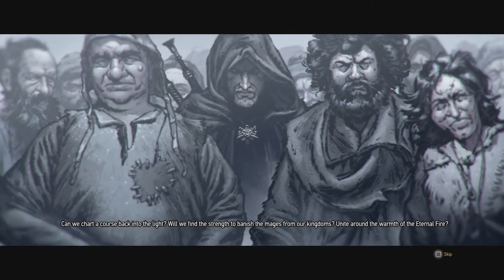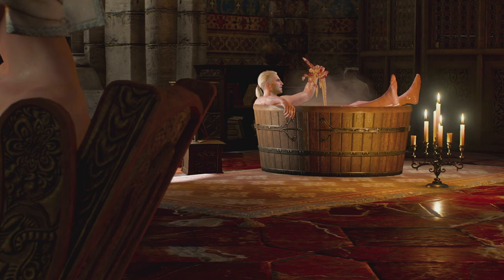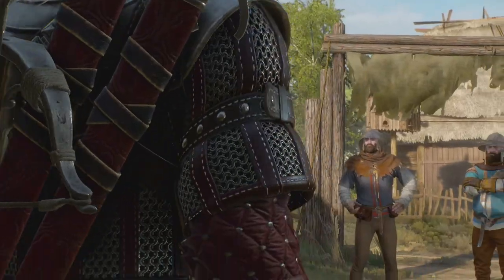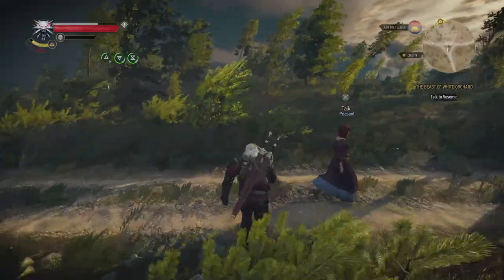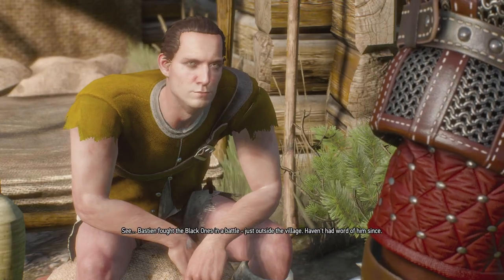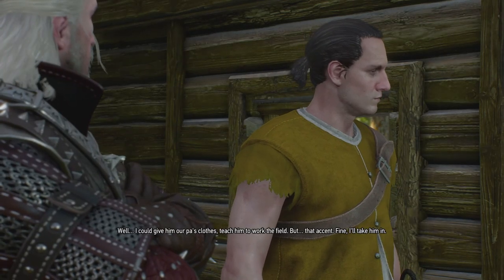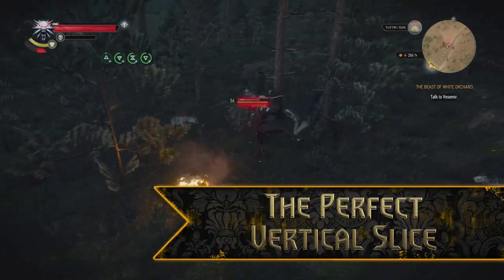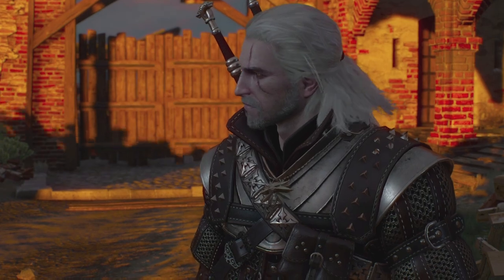The Witcher 3's White Orchard is the PERFECT Introduction - The Witcher 3 Discussion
The Witcher 3 is undoubtedly one of the best games of the decade and a lot of that praise stems from how well players are introduced to the characters, factions, world and gameplay through its tutorial section, White Orchard. Let's take a look at how CD Projekt RED did this and which tricks it used to teach players the ropes while keeping it interesting for returning players at the same time.
All feedback is appreciated and if anyone is interested in me doing a second playthrough of the Witcher 3 as well, let me know. I'm really itching to replay it but not entirely sure if enough people would be interested in this, so let's get in touch in the comment section!